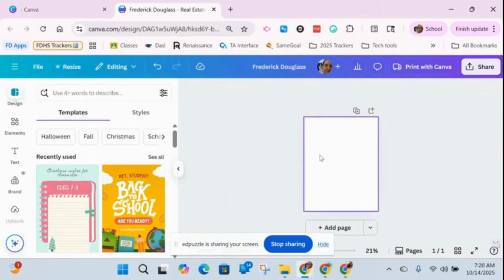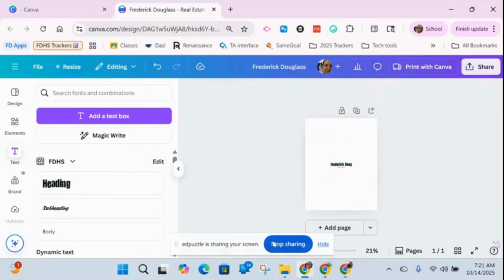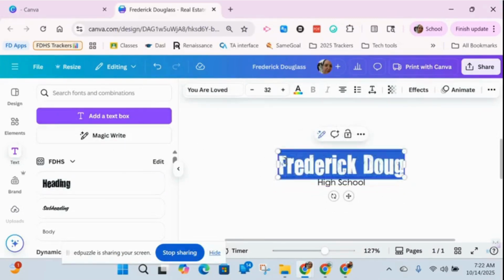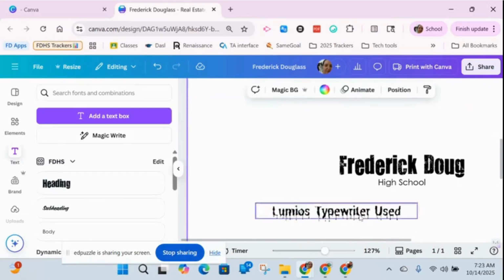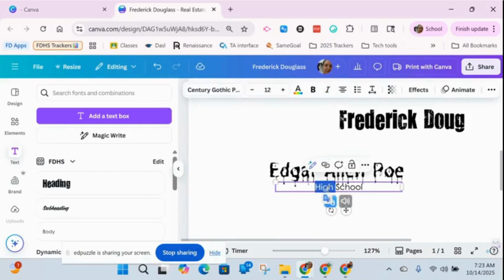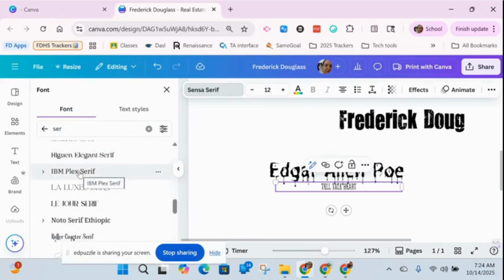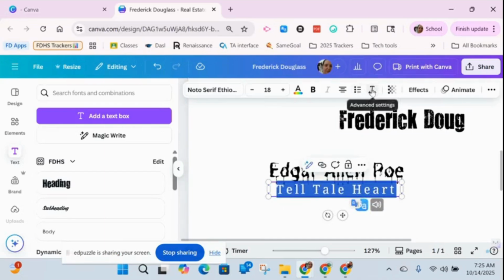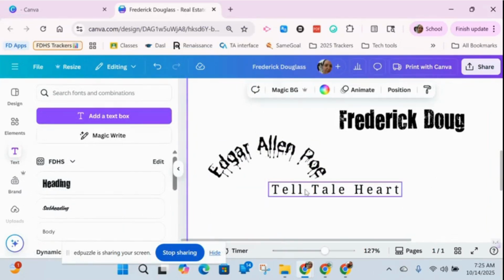Tech Tip Canva Font Basics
0:30 Using Branded Fonts
1:02 Discussing Font Pairing
1:29 Exploring Font Options
3:03 Serif vs. Sans Serif
3:36 Changing Font Size
3:57 Adjusting Letter Spacing
4:25 Text Alignment and Anchoring
4:44 Color, Animation, and Effects